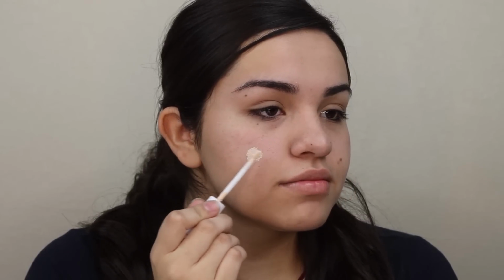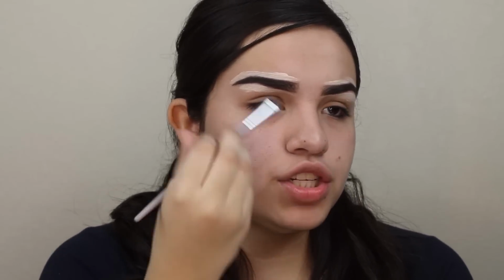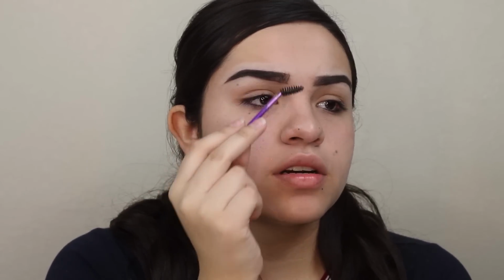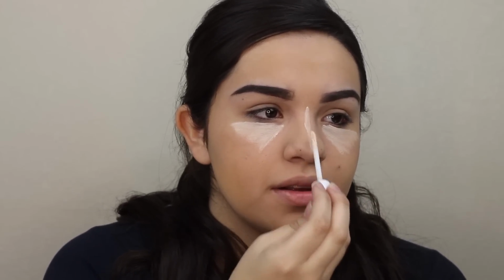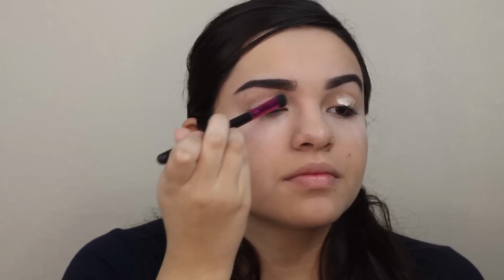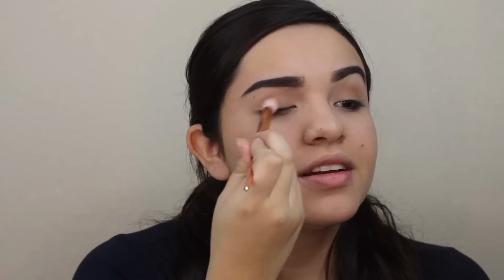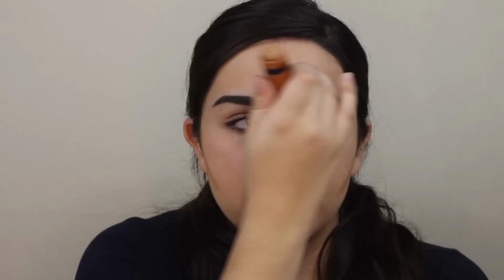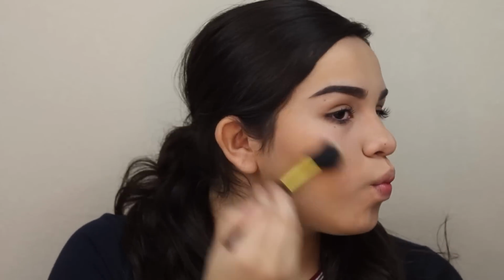MY NATURAL MAKEUP ROUTINE / EVERYDAY MAKEUP TUTORIAL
This is my current everyday makeup routine.  It's a natural makeup look that's good for everyday.  Hope you all enjoy!

Instagram ⇢ @julissaescalantemakeup

PRODUCTS
The POREfessional Face Primer
Rimmel London Brow This Way Brow Styling Gel in medium brown
Covergirl Ready Set Gorgeous Concealer in Fair
L'Oreal Infallible Pro-matte 24HR Foundation in 106 Sun Beige
theBalm Bahama Mama Eyeshadow & Bronzer
Maybelline Full 'N Soft Waterproof Mascara
wet n wild MegaGlo Makeup Stick in Oak's On You
Milani Rose Powder Blush
HD Flawless Setting Powder Translucent by Absolute New York
Anastasia Beverly Hills Sugar Glow Kit
⇢Butterscotch
Rimmel London Kate Lasting Finish Lipstick

ABOUT ME
My name is Julissa Escalante and I am a makeup enthusiast, aspiring globetrotter, and Starbucks fanatic.  On my channel, you will find makeup tutorials using high-end and drug store products for all kinds of special occasions and everyday looks.